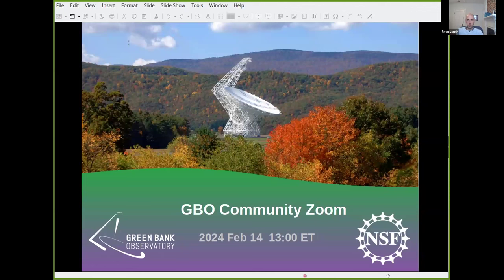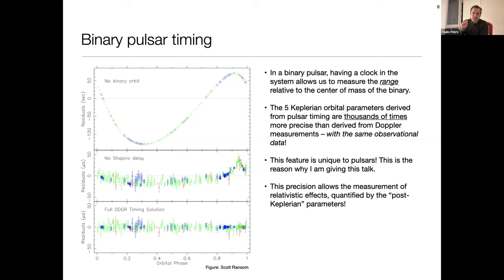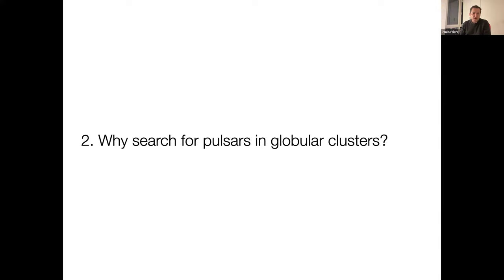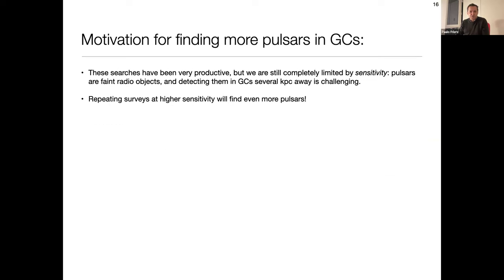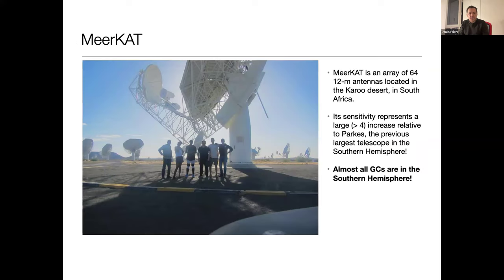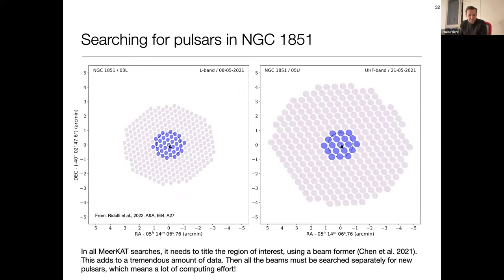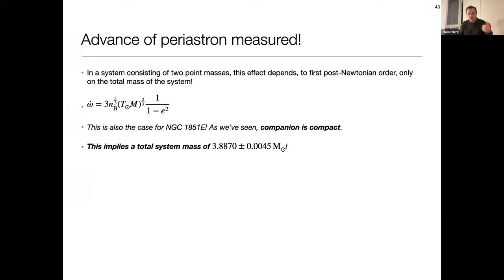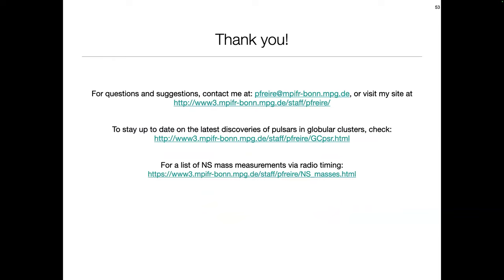Paulo Freire (Max Planck Institute for Radio Astronomy)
NGC 1851E: A millisecond pulsar in a binary system with a compact companion in the mass gap between neutron stars and black holes

Abstract: Since March 2019, a large international collaboration (known as “Transients and Pulsars with MeerKAT”, or “TRAPUM”) has been using the 64-antenna MeerKAT radio telescope array in South Africa to search for pulsars in globular clusters. These surveys have been exceptionally successful, with the discovery of almost 100 new pulsars in globular clusters, which represent one third of the current pulsar population in globular clusters.
Among these discoveries is a set of 14 new pulsars in the globular cluster NGC 1851, where only one pulsar was previously known (NGC 1851A). One of the newly discovered pulsars (NGC 1851E) is quite extraordinary: it is in an usually eccentric orbit with a very unusual companion. The latter has a mass that is intermediate between the most massive neutron stars known and the lightest known black holes. From considerations on stellar evolution, we can conclude that this system formed in a binary exchange, which is only likely to happen in the dense environment of a globular cluster.
Similarly massive objects have been discovered in merging binaries with the LIGO and Virgo interferometers; but were until now undetected in our Galaxy. The discovery of a millisecond pulsar orbiting one of these objects implies that we will be able to study its properties in some detail in the near future by measuring relativistic effects in the orbit of the millisecond pulsar. A particularly exciting possibility is that this massive companion is a black hole that formed in the merger of two neutron stars, in which case it will be spinning very fast. This will cause an observable relativistic precession of the orbital plane, an effect known as Lense-Thirring precession. Measuring this effect we will be able to gain some insight into the origin of the companion and possibly test the cosmic censorship hypothesis of general relativity.